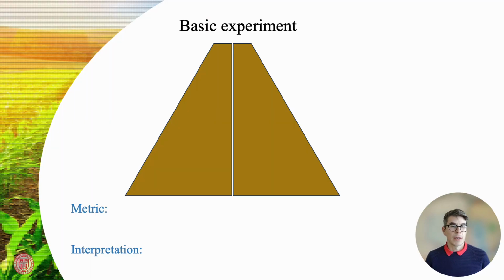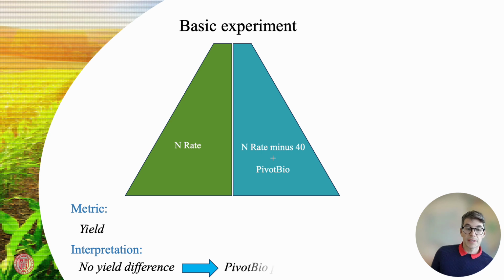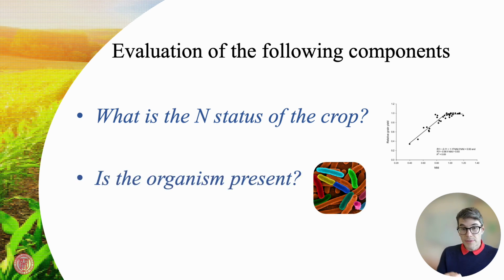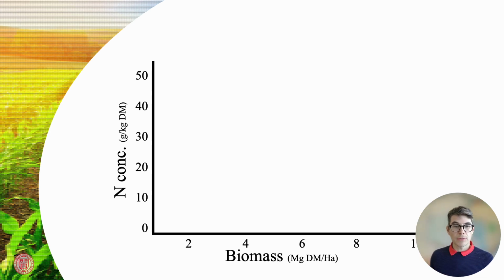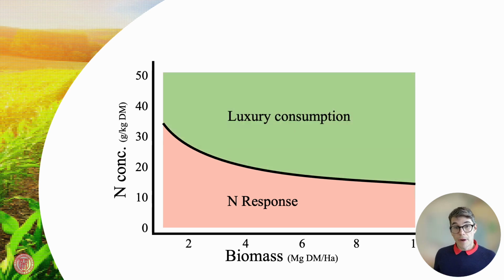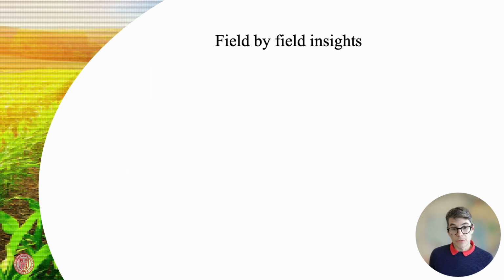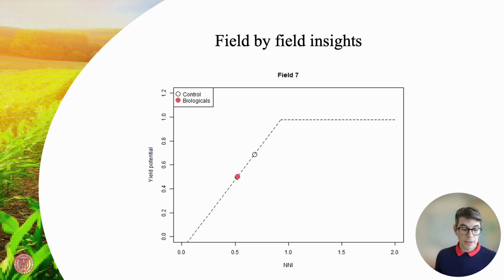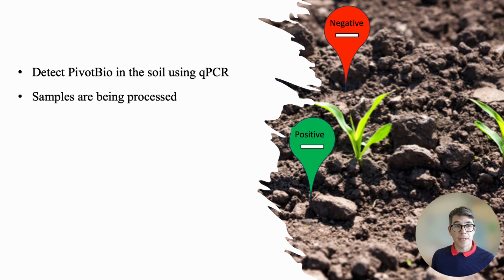Helping Farmers Experiment with Biologicals by Adding Layers of Data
Louis Longchamps, an assistant professor of digital agronomy at Cornell University, discussed a project aimed at assisting farmers in experimenting with biologicals by incorporating additional layers of data into their on-farm experimentation. Farmers were interested in a new product that utilized microbes to fix nitrogen from the air, but they were concerned about accurately assessing its effectiveness. To address this, the project collected data on nitrogen status in crops and the presence of organisms in the soil. By visiting multiple farm sites over two years and collecting various data points, including nitrogen nutrition index and soil organism detection, the project aimed to provide comprehensive insights into the effectiveness of the biological product. The results are still being analyzed, but the project highlights the importance of collaboration between researchers and farmers in exploring new agricultural solutions.